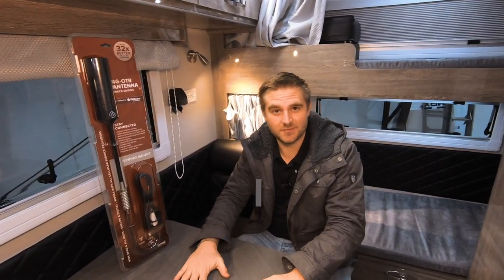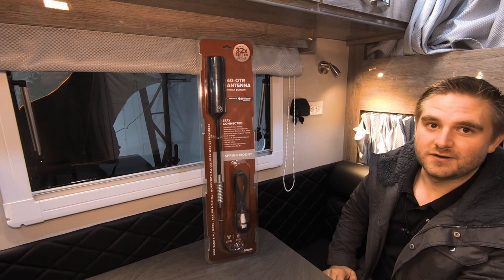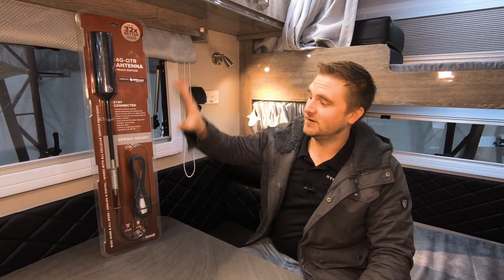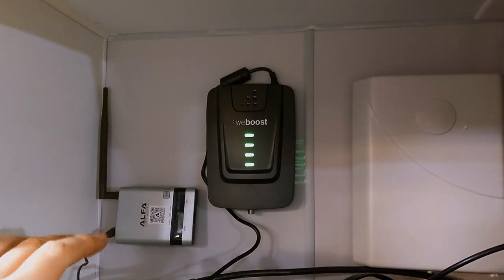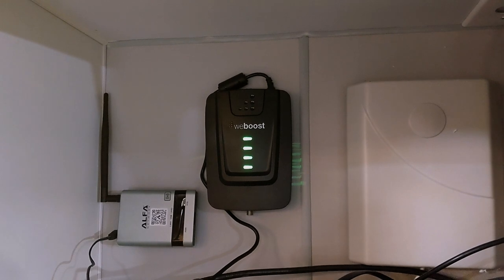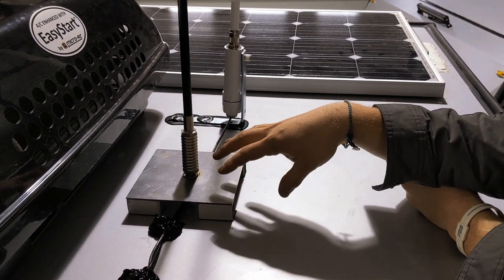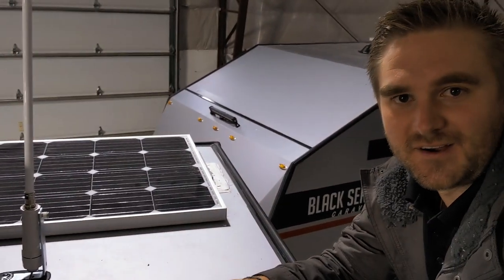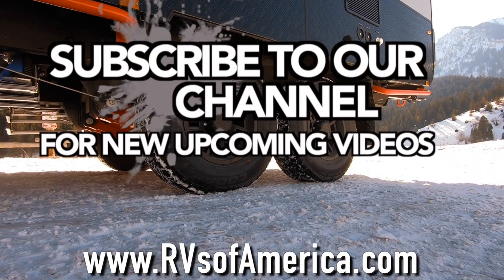🆕🔩CELL BOOSTER ANTENNA UPGRADE 📡📲 (2020)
This upgrade will not only make your cell phone work better but will increase the chances of being able to communicate if SHTF or there is an emergency on the trail or where cell service is few and far between.

For an excellent experience please make an appointment
(No walk-ins appointment only)
Text to set up an appointment:
**Please text your:
-NAME
-RV your interested in and
-TIME and DAY you would like to see the unit and someone will get back to you as soon as possible.